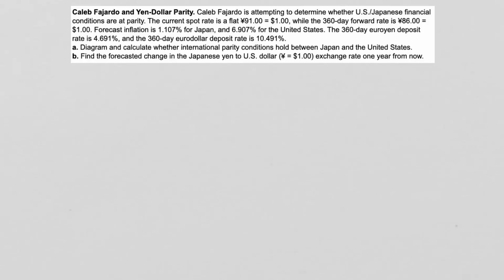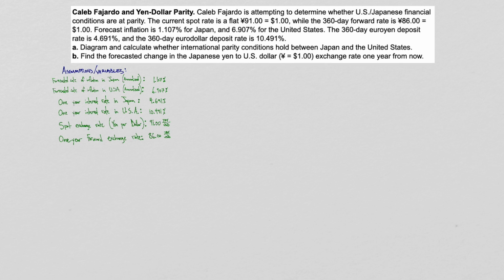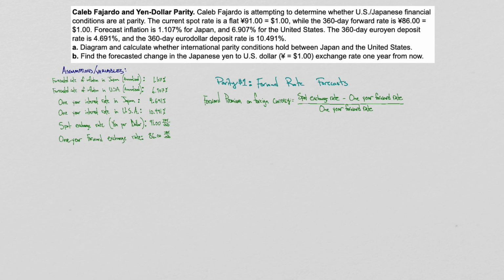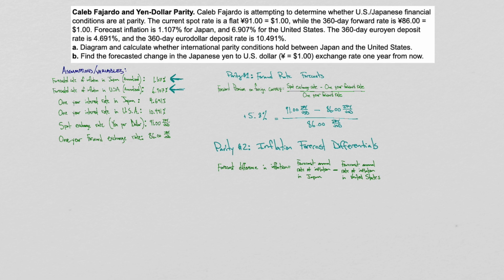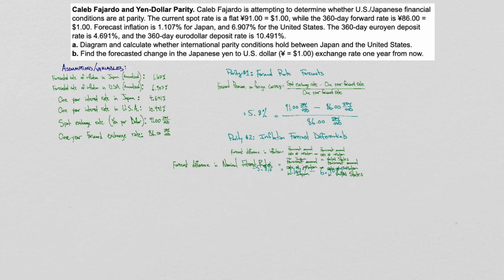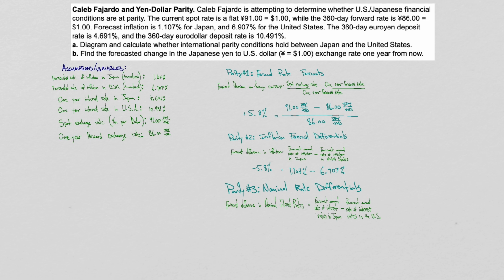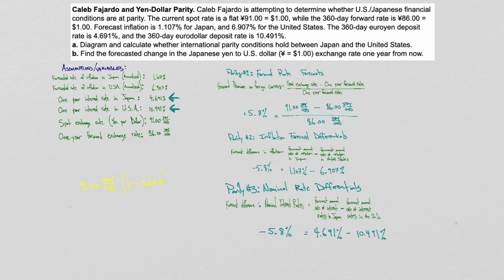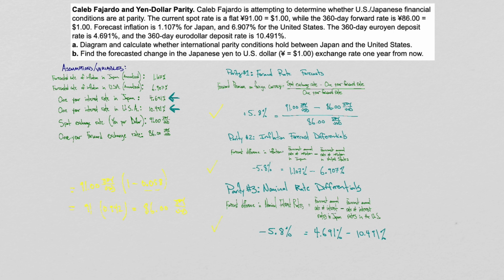Calculate Whether International Parity Conditions Hold Between Two Countries